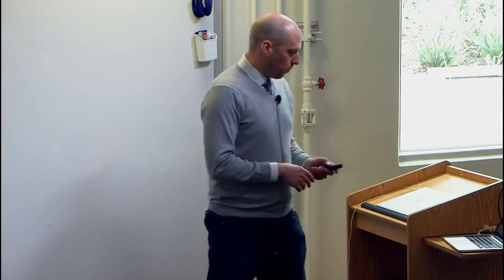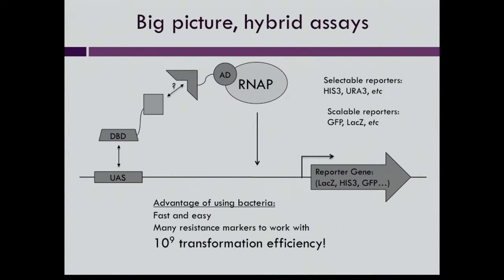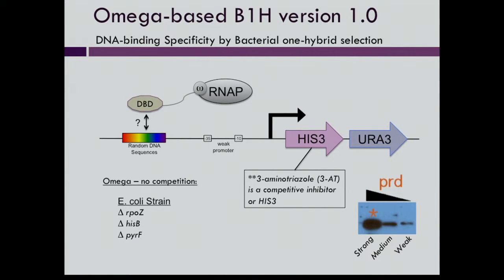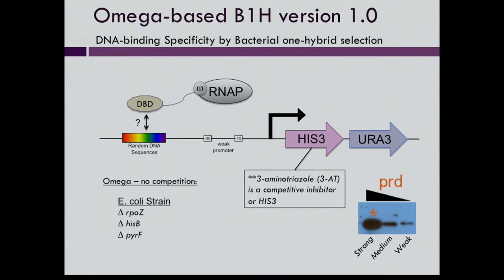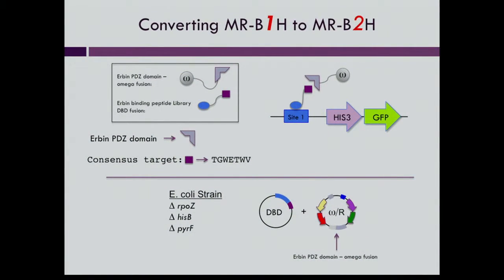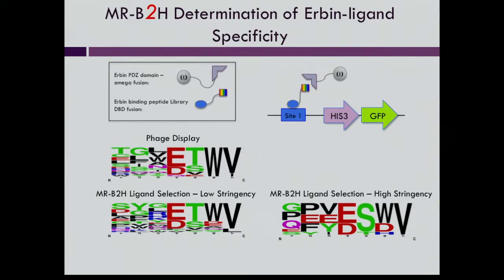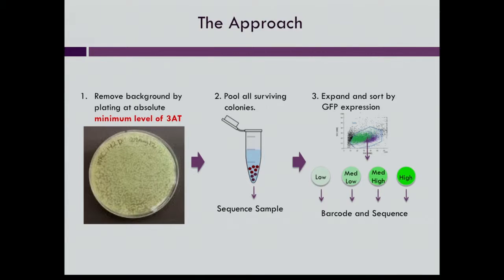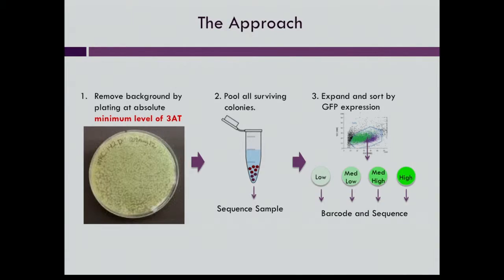Sampling the Low End of Affinity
Marcus Noyes, New York University
Network Biology